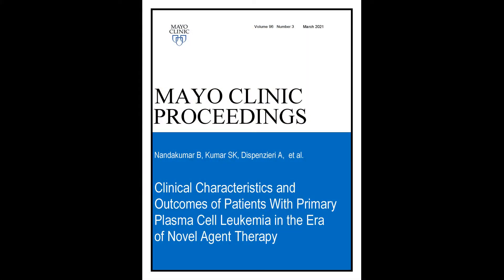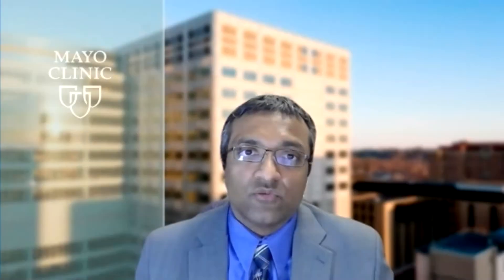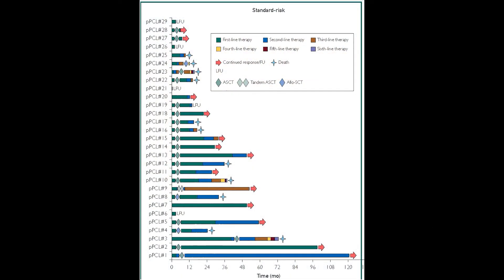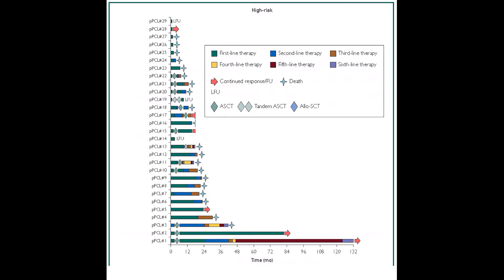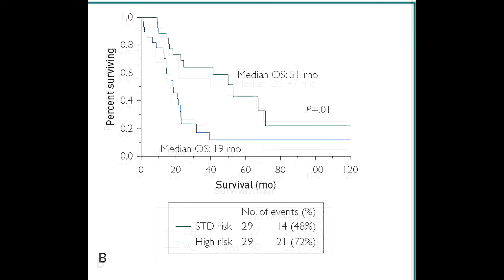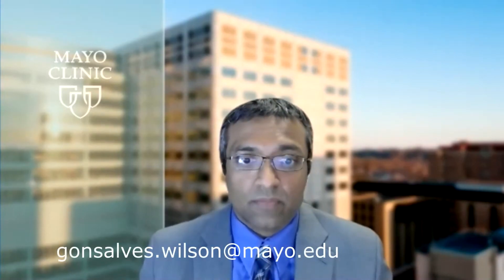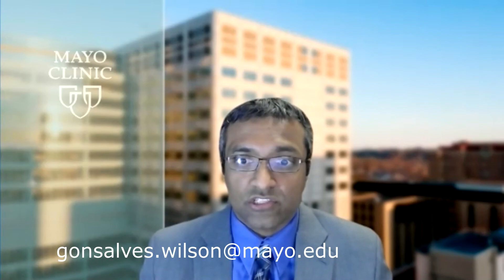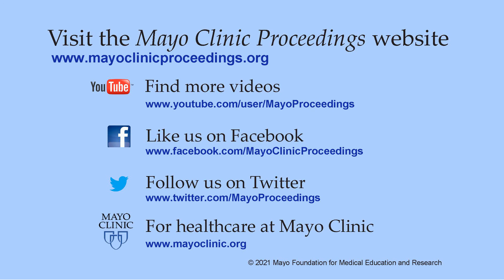Plasma Cell Leukemia in the Era of Novel Agent Therapy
Dr. Wilson Gonsalves, an Associate Professor of Medicine in Hematology at Mayo Clinic in Rochester, MN, discusses his article appearing in the March 2021 issue of Mayo Clinic Proceedings, where looking at primary plasma cell leukemia, an aggressive form of multiple myeloma with dismal overall survival outcomes, he evaluated the clinical outcomes of patients when defined by the new recommendations of greater than 5% circulating clonal plasma cells on peripheral blood smear and treated with novel agent induction therapies. He noted some patients have better than expected survival and this phenomenon may be influenced by the absence of high-risk cytogenetics.